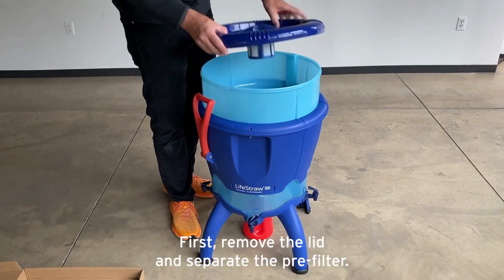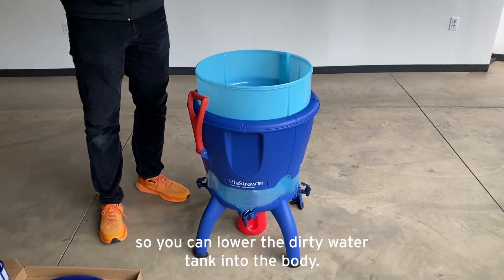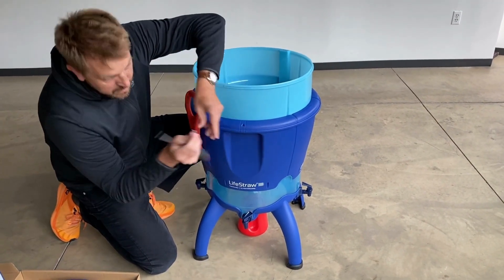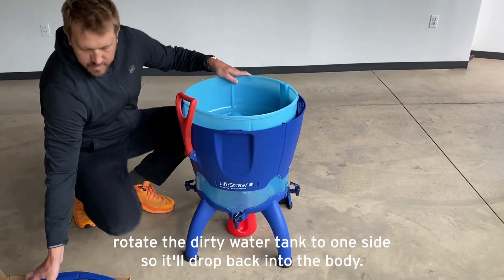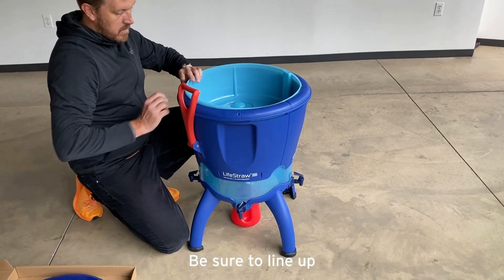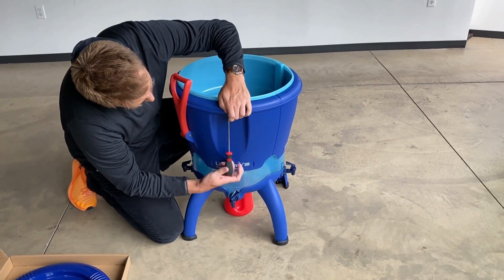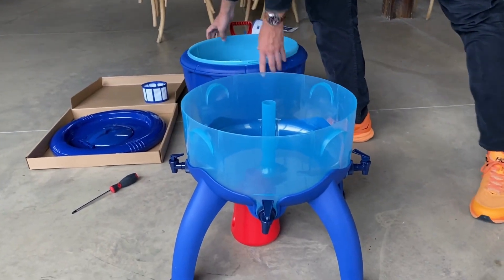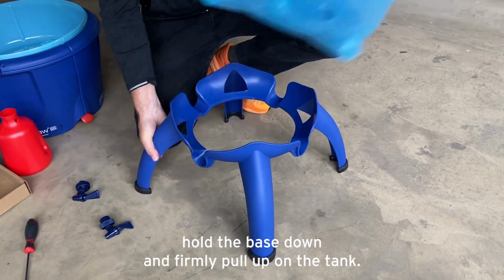How To Break Down Your LifeStraw Community Water Purifier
Learn how to break down your LifeStraw Community water purifier for storage. It protects against viruses, bacteria, parasites, microplastics, dirt, sand, and cloudiness.